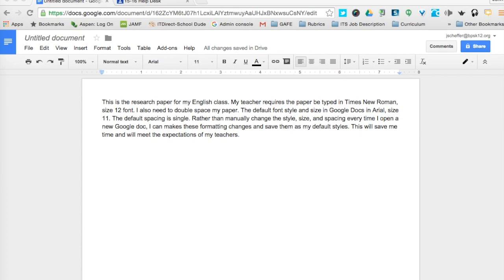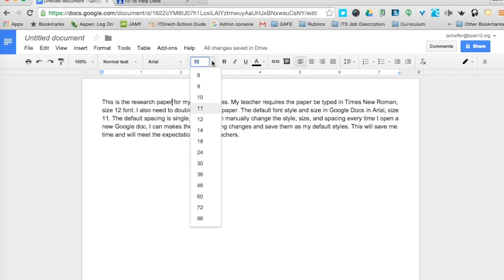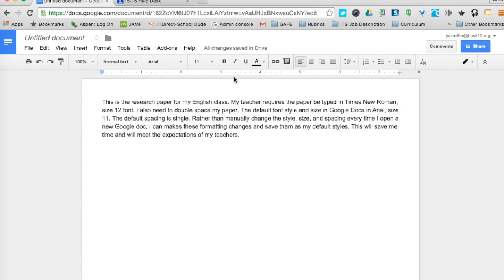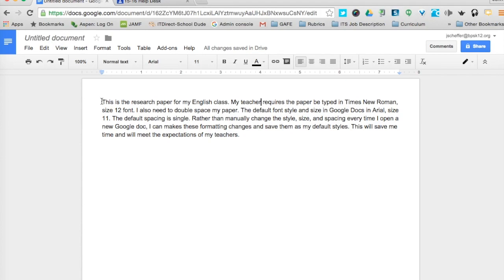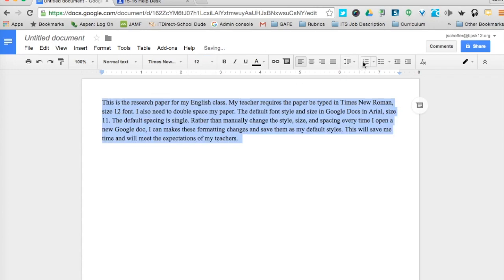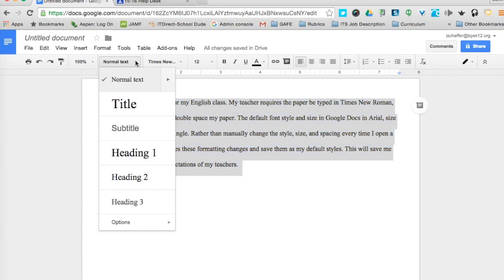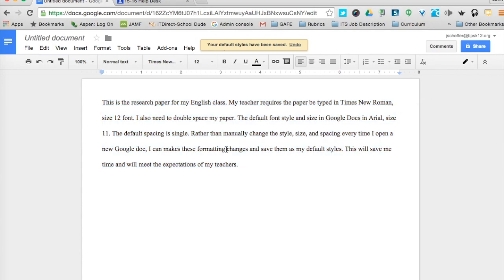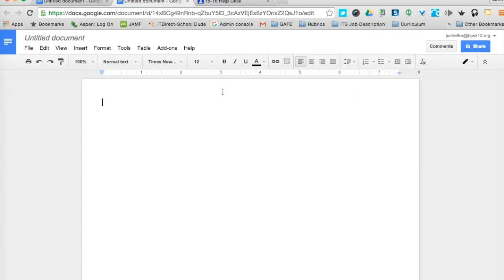Changing Default Styles in Google Docs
quickly and easily change the font style, size, and line spacing in a Google doc and set these changes to your default.